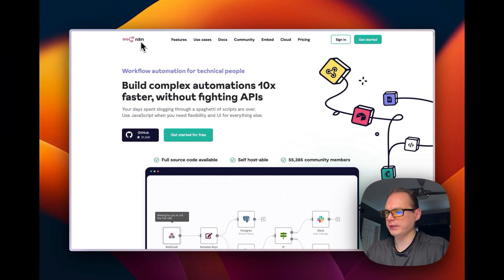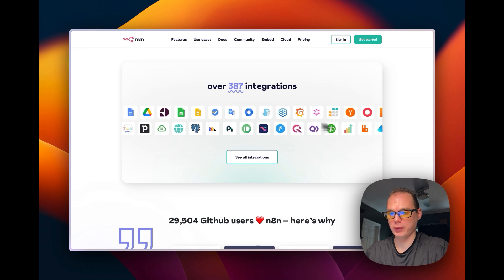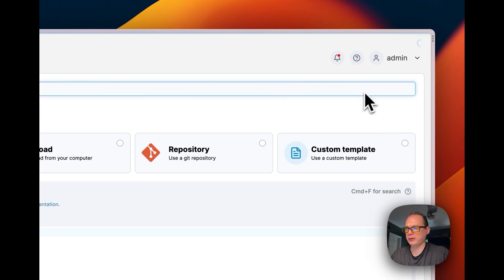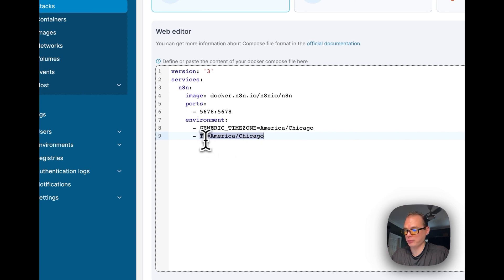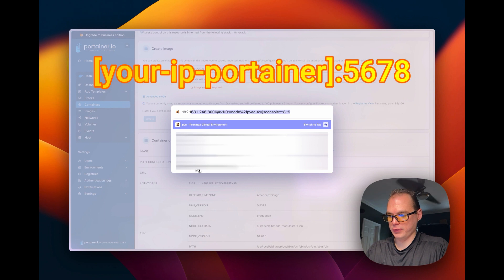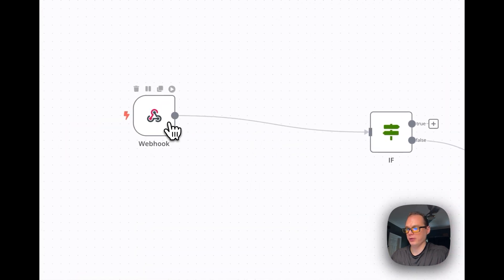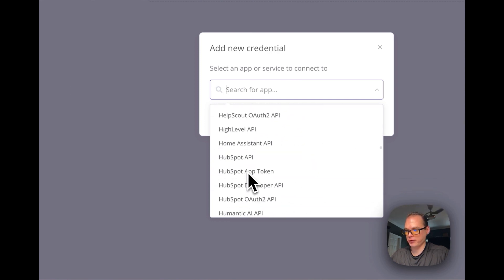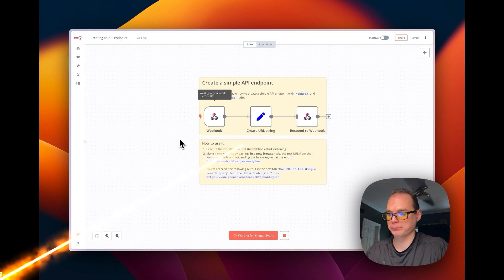How to install n8n on Portainer/Docker Compose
In this tutorial, I will go over installing n8n.io, which is an automation platform that you can host locally. We will be installing it on Portainer or Docker Compose. I'll walk you through explaining things in detail.

Chapters:
00:00 Intro
00:35 About n8n.io
01:51 n8n.io Github
02:10 Install n8n.io
04:39 UI Walkthrough
07:44 Ending